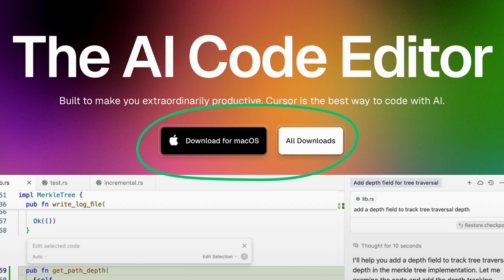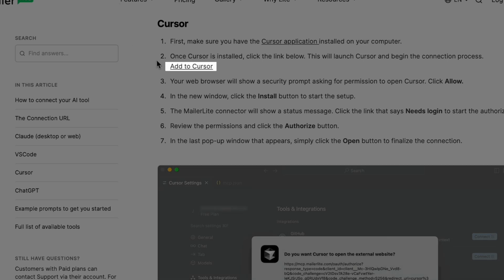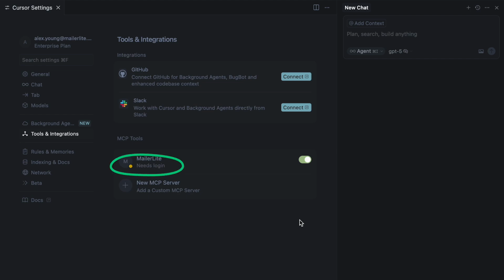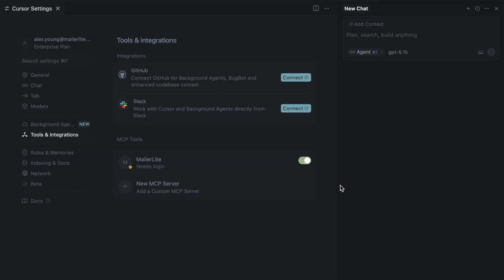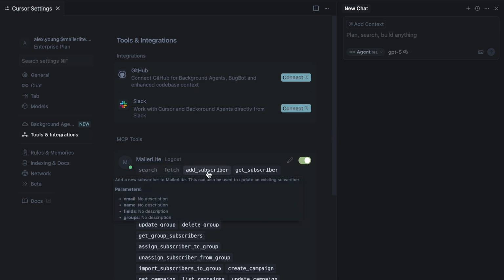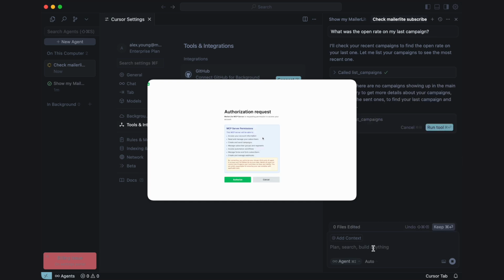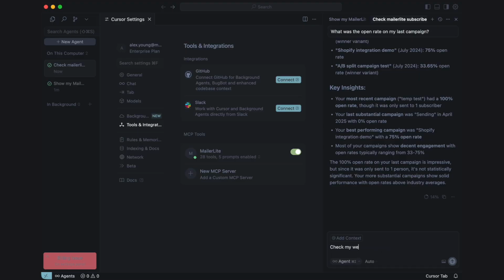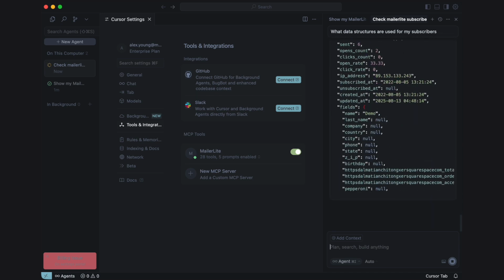Connect Cursor to MailerLite with the MCP Model Context Protocol server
This tutorial provides a guide on how to connect Cursor, an AI-powered code editor, to MailerLite using the Model Context Protocol (MCP). The integration allows users to access MailerLite data directly within Cursor, enabling functionalities like pulling email templates, checking subscriber segments, and managing campaigns without switching applications.

The benefits of this integration include the ability to pull real examples for coding, verify data structures, and manage campaigns efficiently, leading to significant workflow improvements.

Once you have installed Cursor, copy and paste the following link to begin the connection process:

cursor://anysphere.cursor-deeplink/mcp/install?name=MailerLite&config=eyJ1cmwiOiJodHRwczovL21jcC5tYWlsZXJsaXRlLmNvbS9tY3AifQ==

Time stamps:
00:00 – Intro: connect Cursor to MailerLite
00:23 – Install and authorize the connector
00:59 – Handle free plan tool limits
01:37 – Test the connection with real data
01:55 – Workflow benefits inside Cursor
02:22 – Recap and next steps